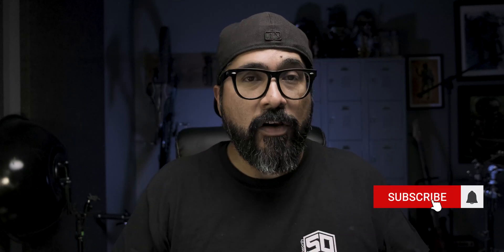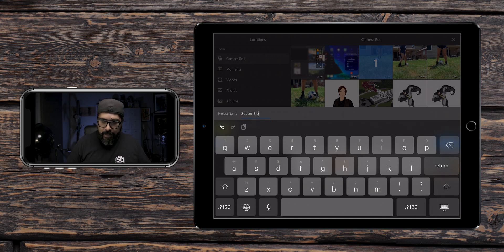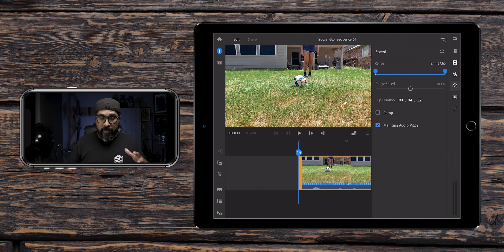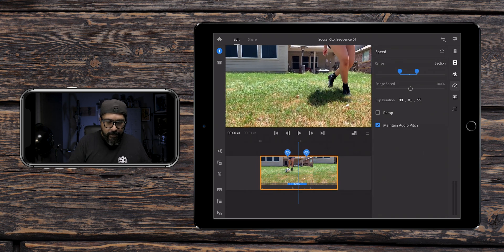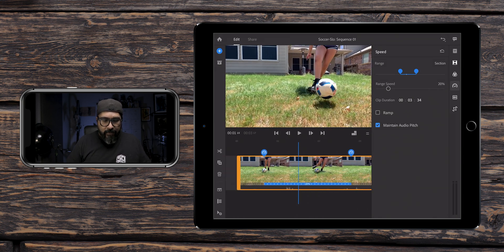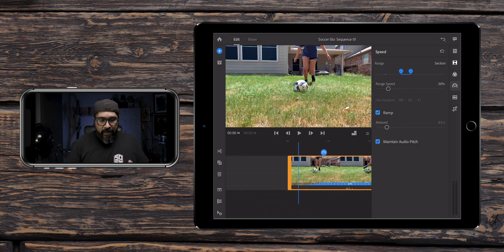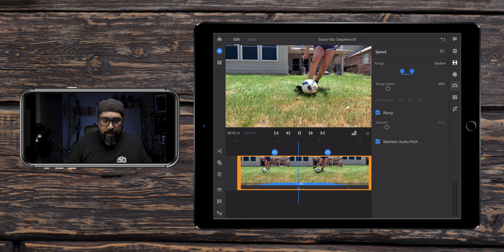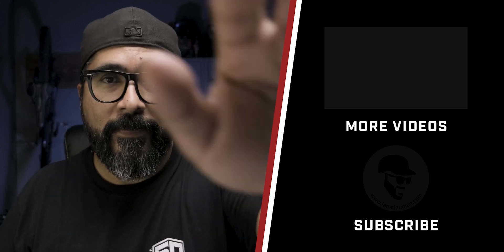Adobe Premiere Rush Speed Controls - Slow Down & Speed Up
Adobe has now added speed controls to Premiere Rush! You can slow down and speed up footage with a few simple clicks and slides. Check it out!

GEAR USE TO MAKE THIS VIDEO